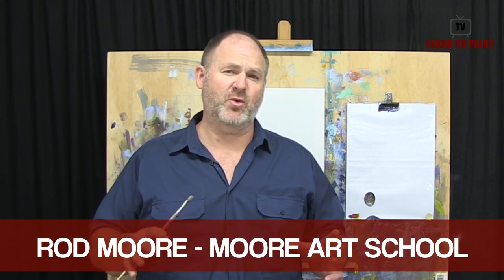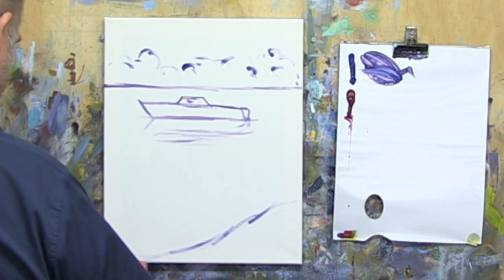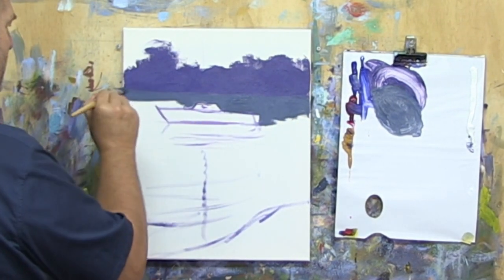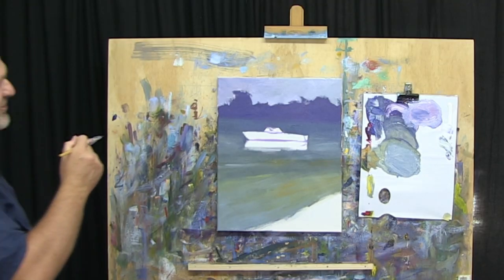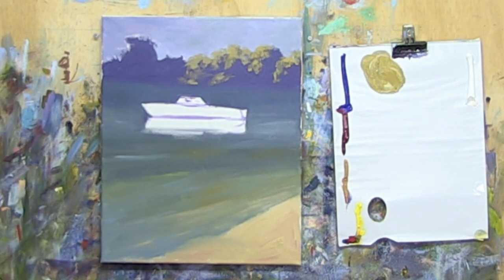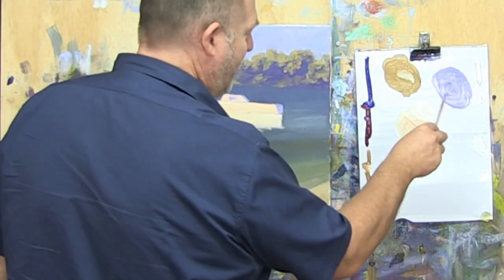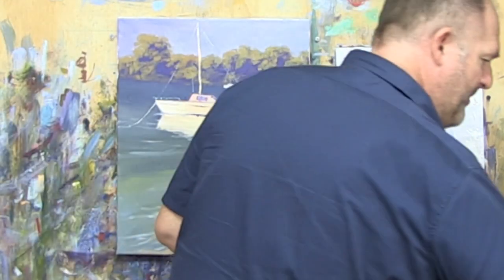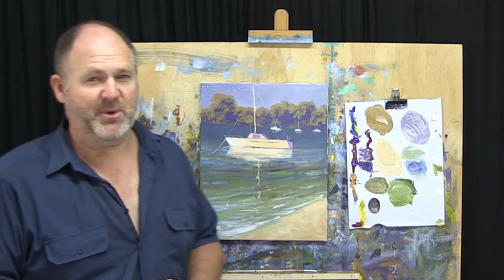Learn To Paint TV E48 "Yatch On Noosa River" Acrylic Painting Lesson For Beginners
Welcome to the 48th episode of 'Learn To Paint TV' ... a brand new weekly online TV show.

Full length versions of the show are available at the Learn To Paint Academy.

In this episode we paint a yatch on Noosa River in late afternoon light. We paint it in acrylics in the same manner we use oils. This acrylic painting is easy enough for beginners to try as it is taught step by step in the tutorial, yet it is also challenging enough for those wanting to learn how to paint boats using acrylic paint. We learn to paint in acrylics in this tutorial.

This project is great for showing you how to paint a boat on a river in an impressionist style in acrylics in a simple easy approach that any beginner can learn to paint. It is easy to follow for beginners starting with Acrylic paint.

This episode of the Learn To Paint TV show features a step by step tutorial for beginners done in acrylics. It is a good acrylic painting demonstration designed for beginners to intermediate artists. It could also be done in oils if you prefer.